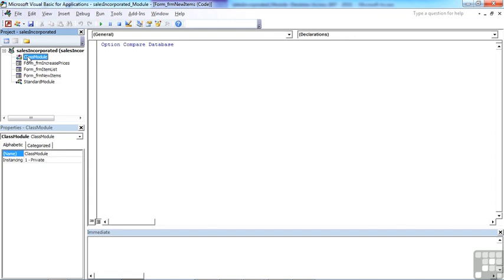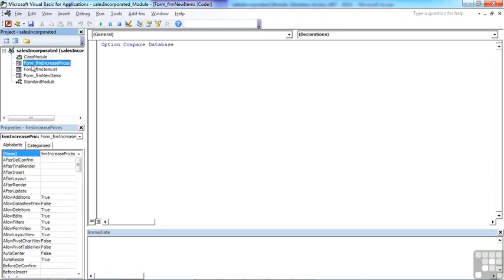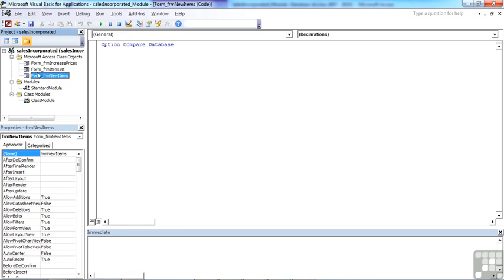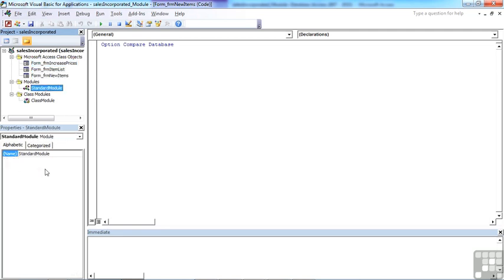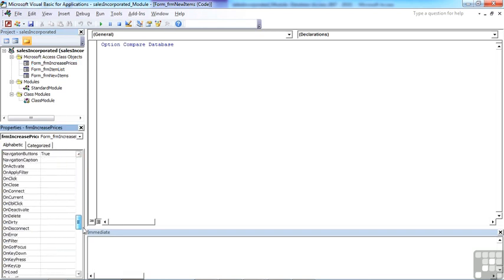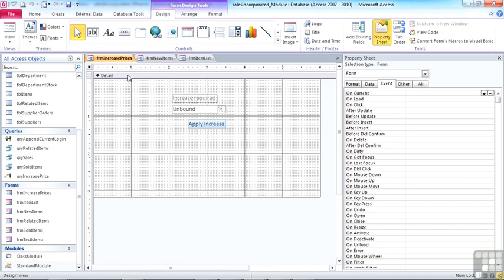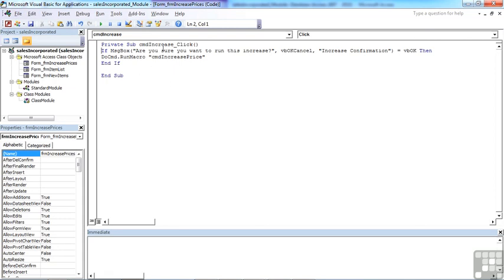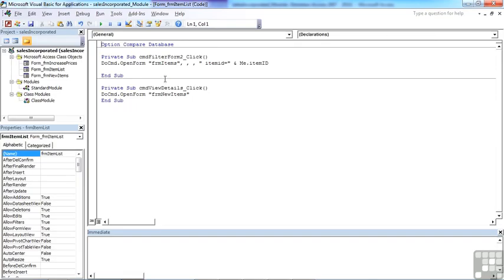0204 Learning Visual Basic For Microsoft Access Training Video